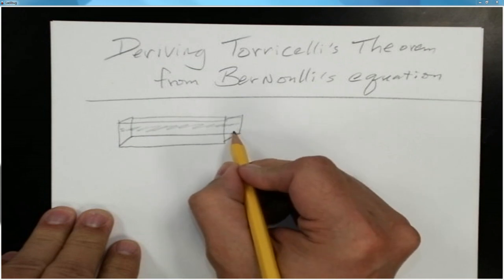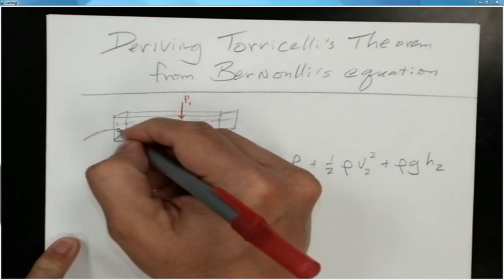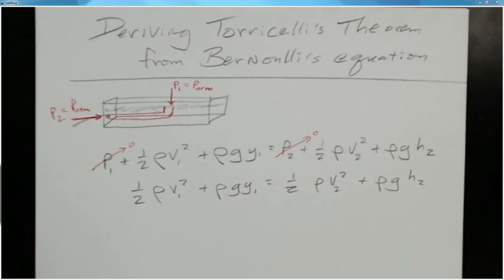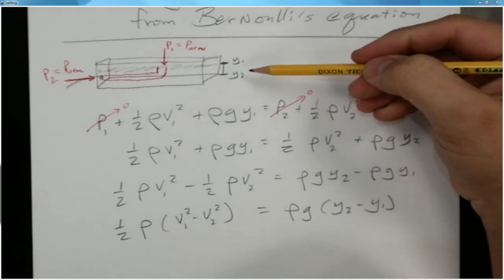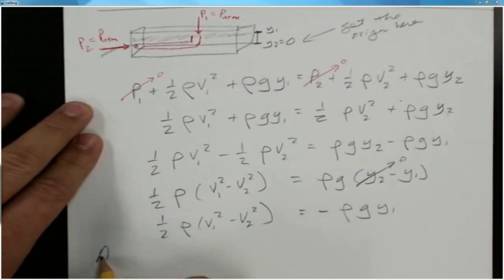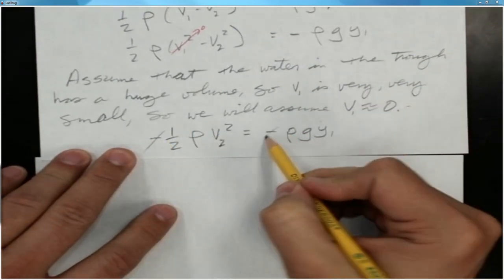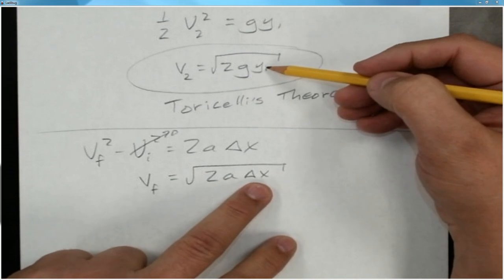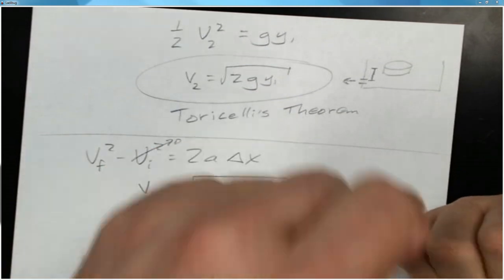Deriving Torricelli's Theorem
Deriving Torricelli's Theorem from Bernoulli's equation, making simplifying assumptions as appropriate.